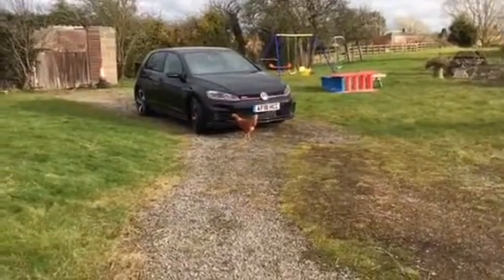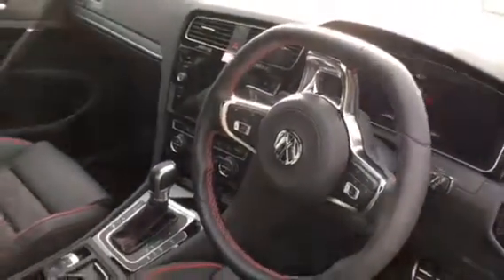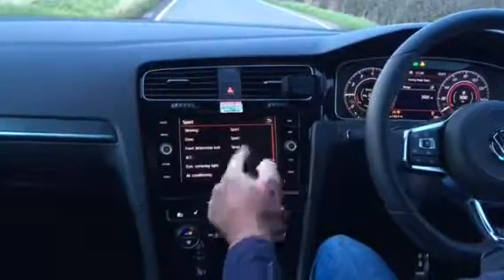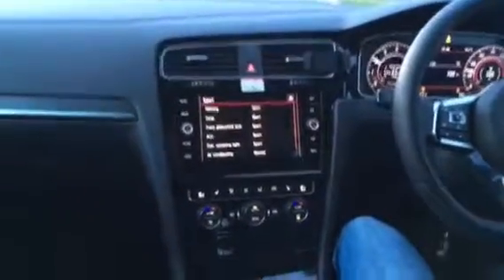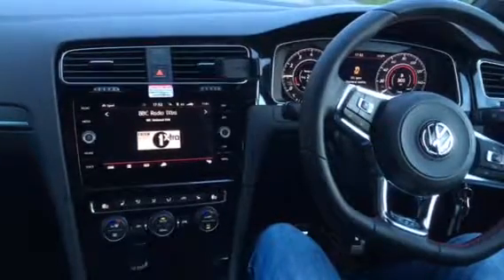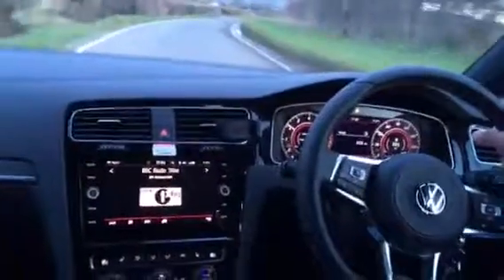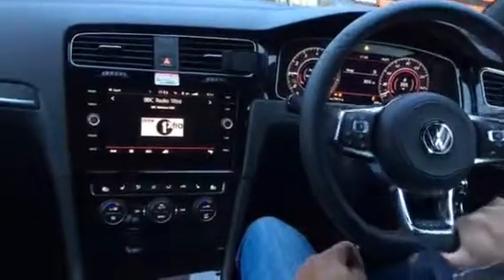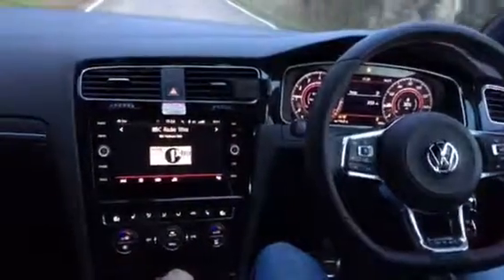2018 245 ps Golf GTI,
0 to 60 miles per hour